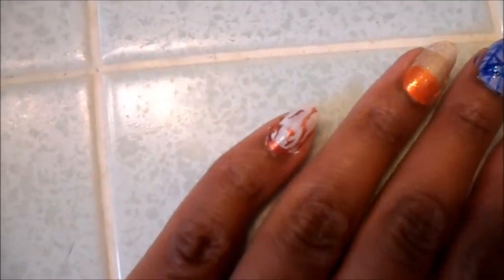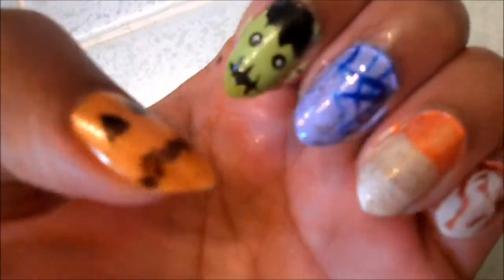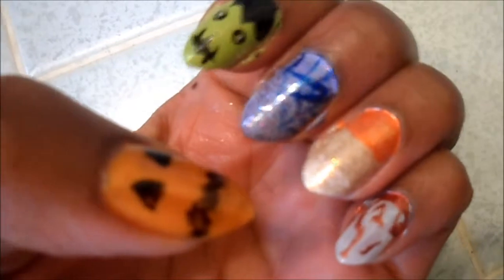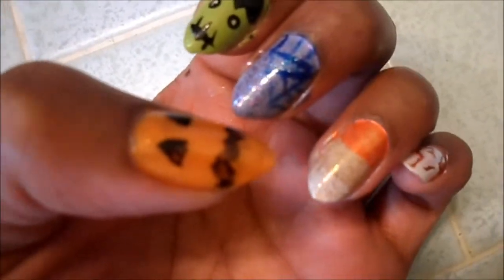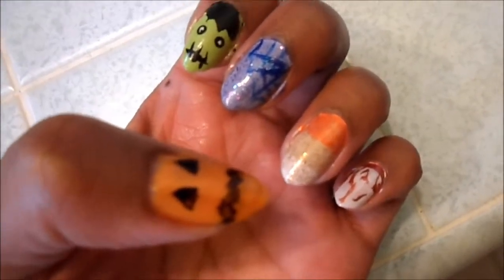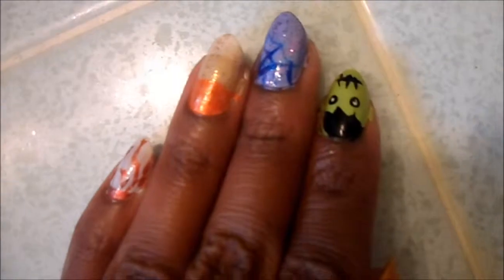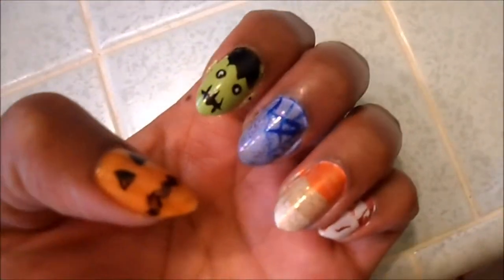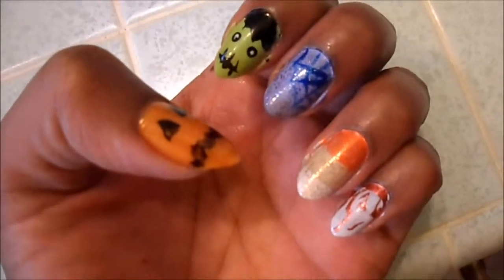Trick or Treat Nails 2013